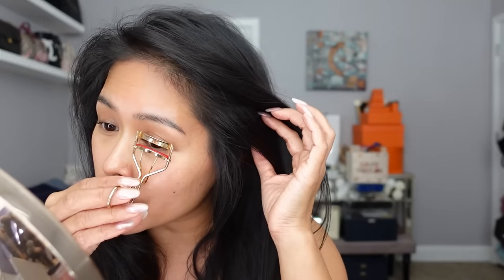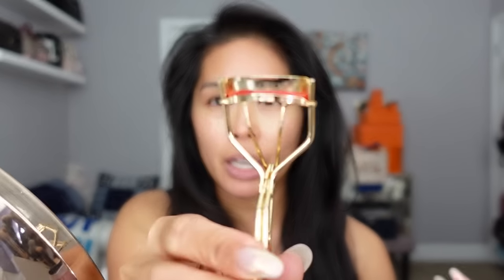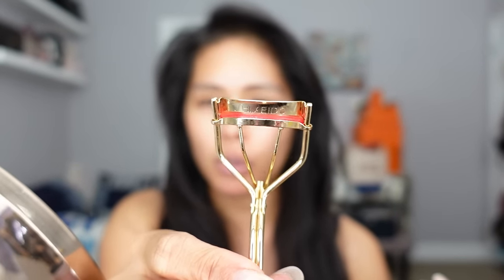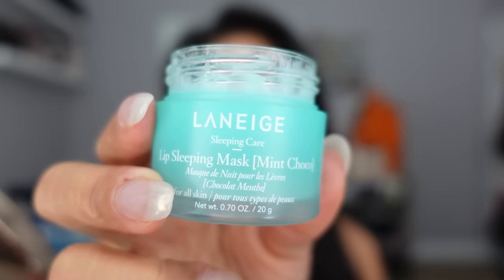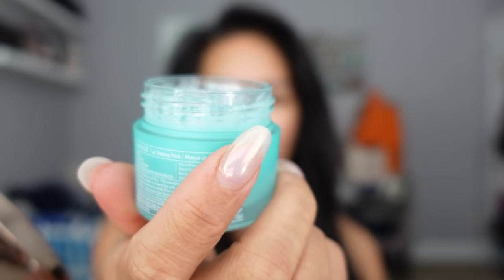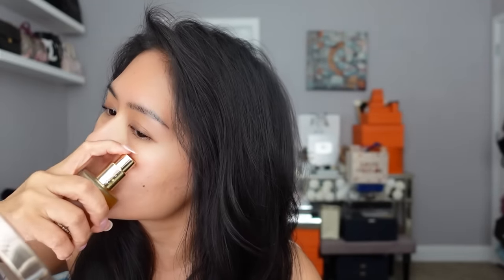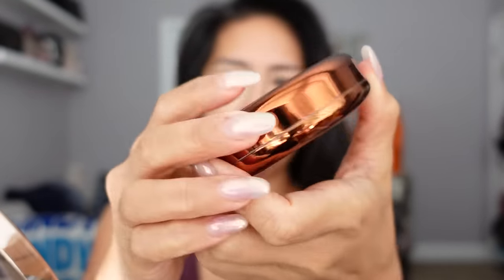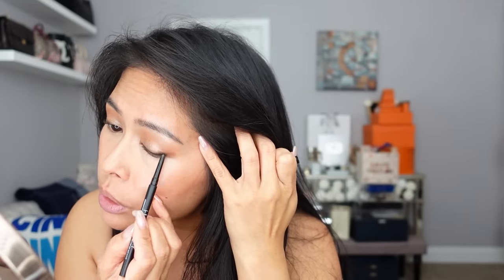THROWN OFF A PLANE, STUCK IN A FOREIGN COUNTRY: THE *WORST* INTERNATIONAL FLIGHT I EVER TOOK ✈️ GRWM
What was your worst travel experience?

Shiseido eyelash curler
Laneige lip mask
Armani concealer
Danessa Myrick Yummy Skin
Foundation brush
Rare Beauty highlighter
Fenty Blush
Haus Labs blush
Makeup by Mario eyeshadow palette
Urban Decay eyeshadow
Charlotte Tilbury Eyeshadow Pencil

Hermes upcycled travel bags & pouches Save 10% with code AHEATEDMESS
AWAY $20 off your first bag